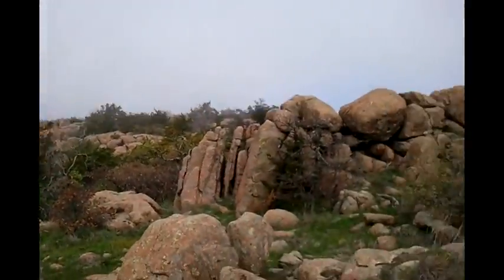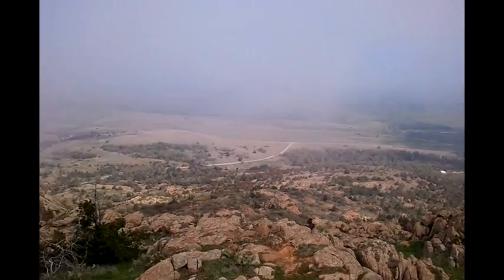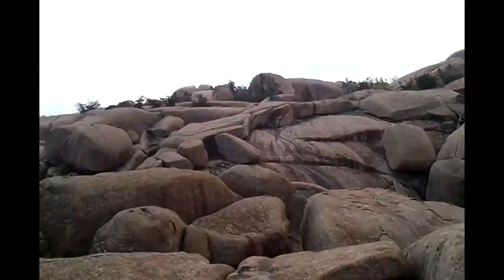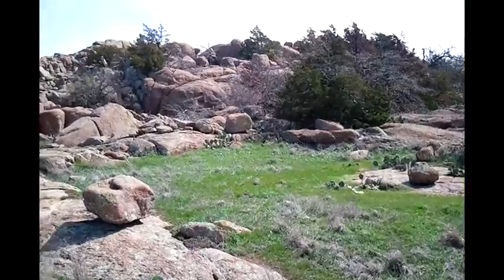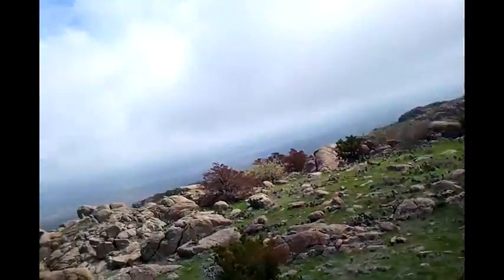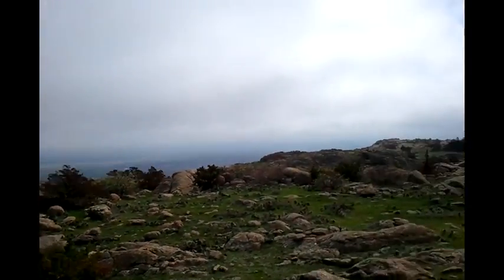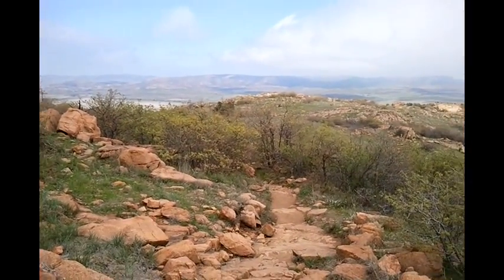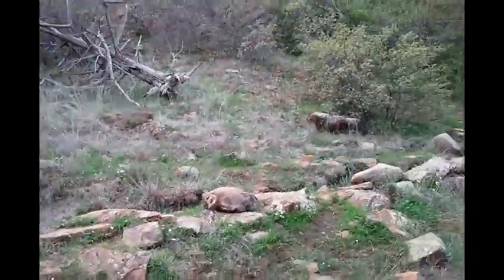Elk Mountain Hike - Wichita Mountains Wildlife Refuge - 03/29/12 - Part 2